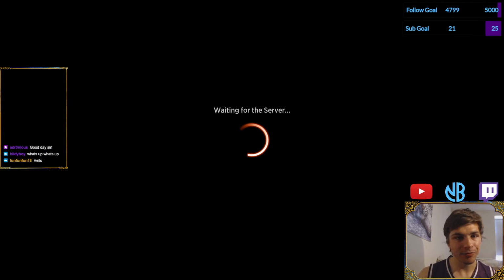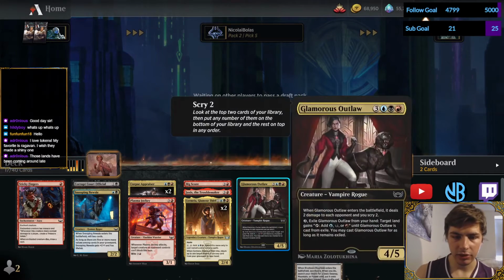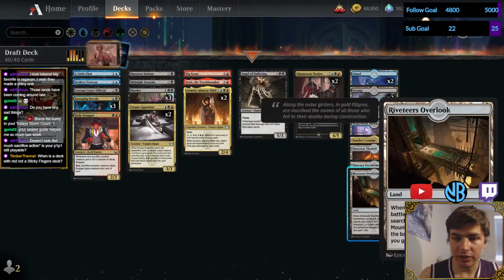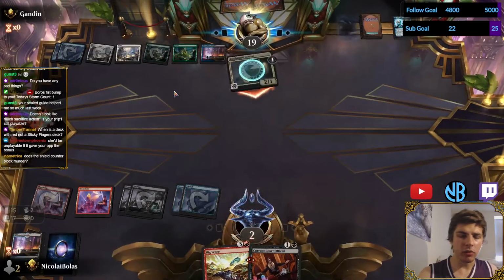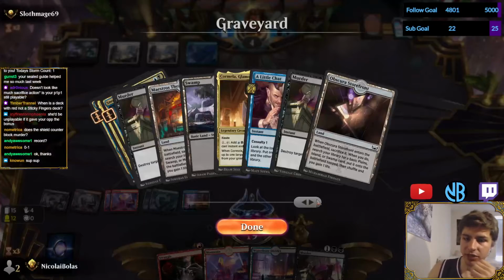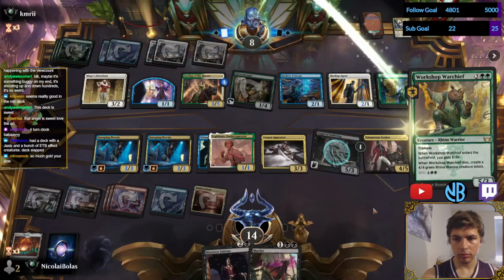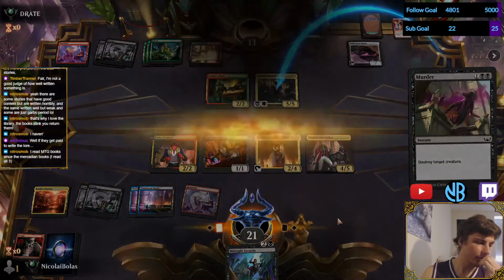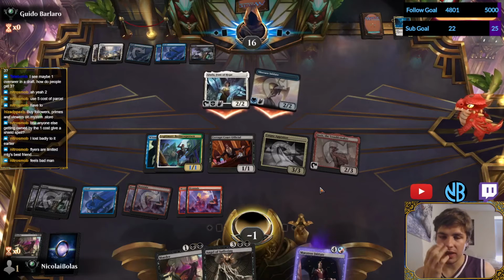THIS DECK IS WIDE OPEN!!! New Capenna Draft!!!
Welcome to a Streets of New Capenna Draft on MTG Arena! In this New Capenna Draft I quickly find the open colors, which helps me draft an epic deck! As always, I do tons of analysis on each pick, discussing every relevant card in the pack so you know what to do when you Draft New Capenna yourself! I also talk through all of my plays, analyzing my different lines so you can improve your gameplay. If you are trying to prepare for your own New Capenna Drafts, this video has tons of information to help you crush your competition! Feel free to discuss any element of the draft or gameplay in the Comments and I will gladly respond with my thoughts or answers!

Be sure to watch my New Capenna Draft Guide In my New Capenna Draft Guide I analyze the Top Commons, provide Archetype Guides, and more!

If you want my thoughts on every card in New Capenna, consider becoming a Patron so you can access my Draft Tier List! You'll also be supporting my content so I can make more videos! Thanks!

Since Amazon owns Twitch, you can simply link your Twitch account to your Amazon account, and you will then have the option to Subscribe to the NicolaiBolas Twitch channel for free with your Prime Gaming Subscription! Even if you aren’t a Twitch user, making an account is 100% free, and the funds help me create more YouTube videos! The value is real!

To discuss all things Magic and New Capenna be sure to join the NicolaiBolas Community Discord server